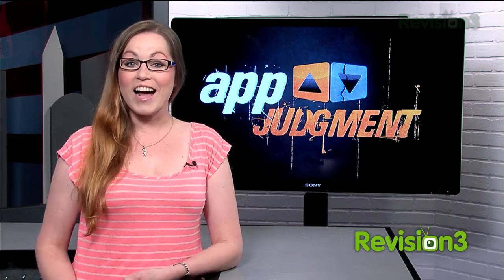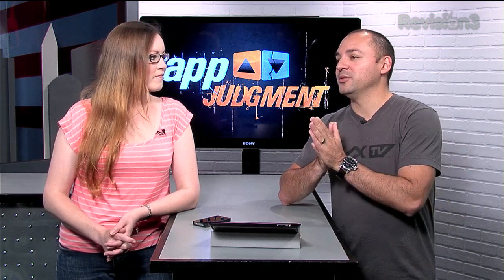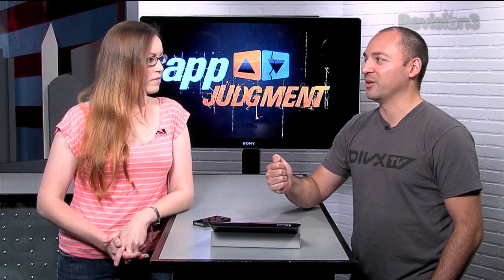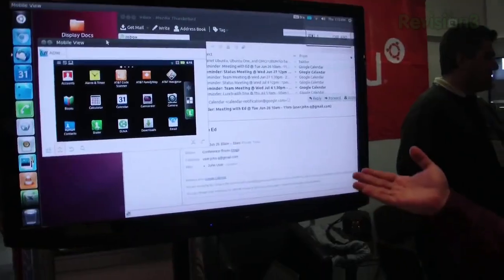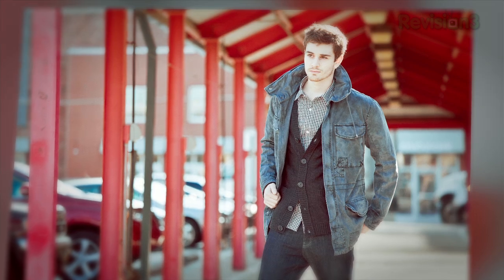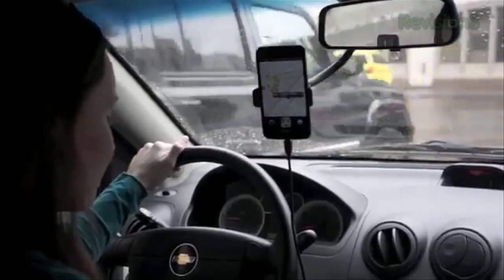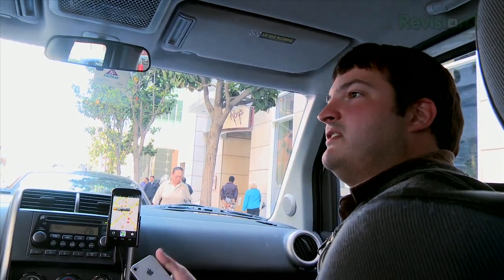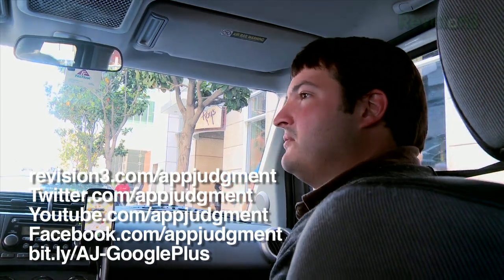Find An Empty Parking Spot With Robin For Android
Create temporary phone numbers on your iphone with Burner, An Ubuntu for Android video emerges, and a real life test of the new virtual assistant Robin for Android, today on Appjudgment!

Burner is a privacy layer for your phone, providing alias phone numbers at the push of a button.

Trello. The easiest way to organize anything. Now on Android

Ubuntu for Android Gets Shown Off and Detailed, We Want This as Soon as Possible

Google Translate app gets weighty update, will translate signs through your smartphone camera

Transformers Battle and Marvel: War of Heroes are the latest releases using Mobage development

We won't let Robin get away with a fishy parking demo.  We put the Android parking assistant to the test.